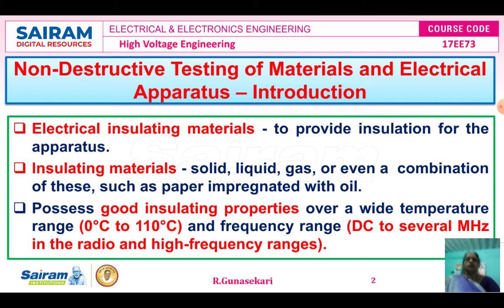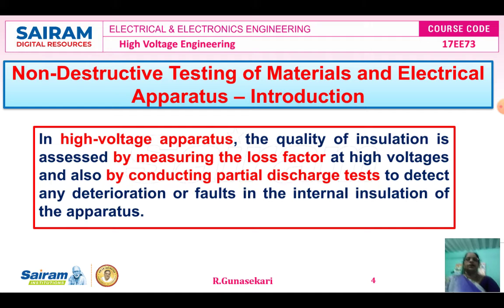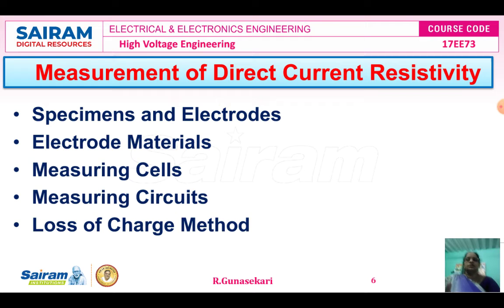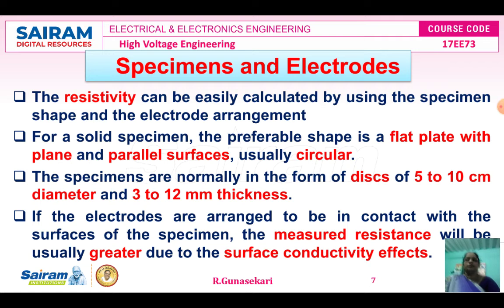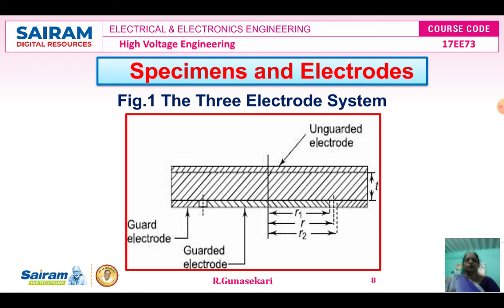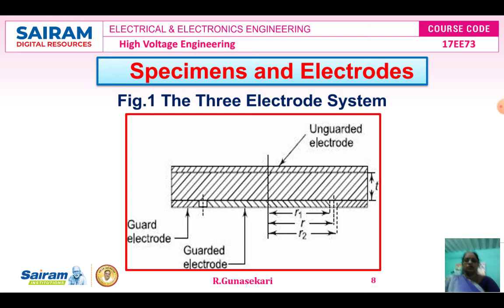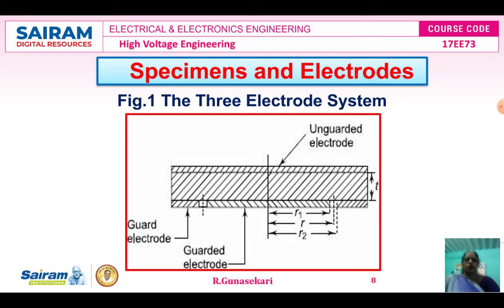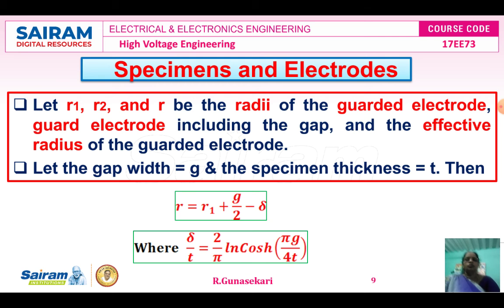Lecture Video1_17EE73_Module-5_Measurement of DC Resistivity-Content Beyond Syllabus_R.Gunasekari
Content Beyond Syllabus_Introduction, Measurement of DC Resistivity- Specimens and Electrodes